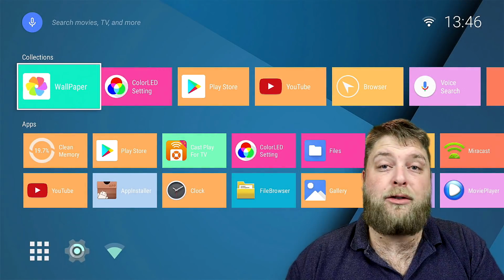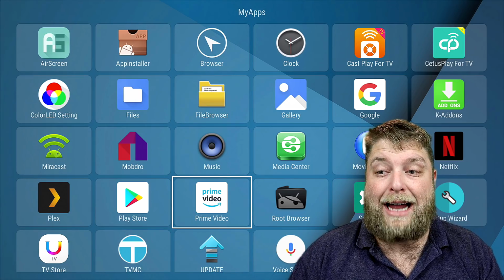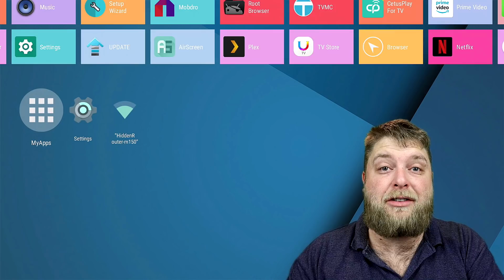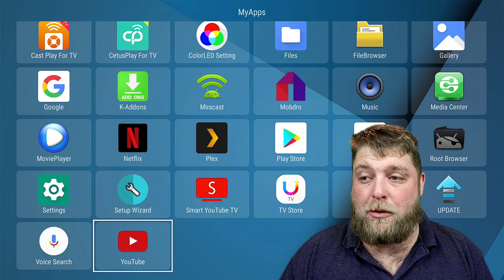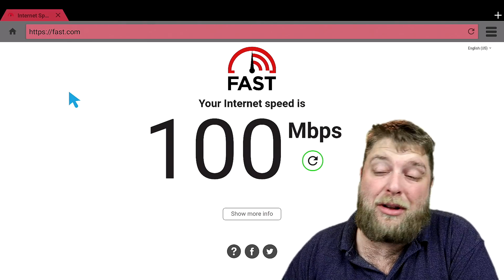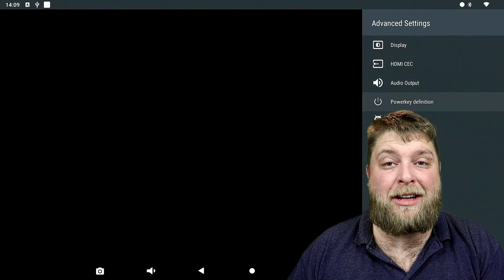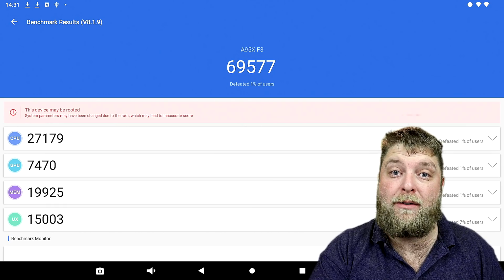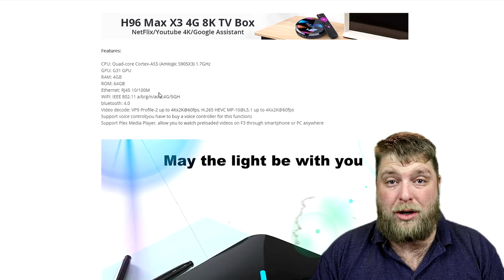A95x F3 Review | Android Box Less Than £40!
A95x F3 Android Box Review
Recommended VPN's